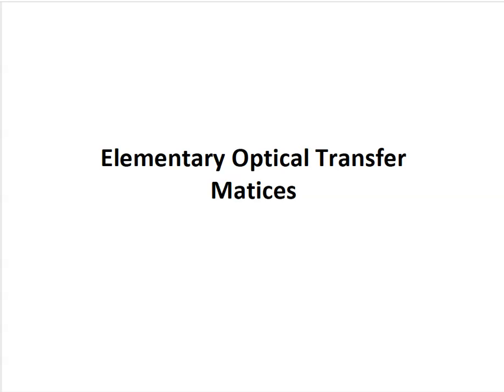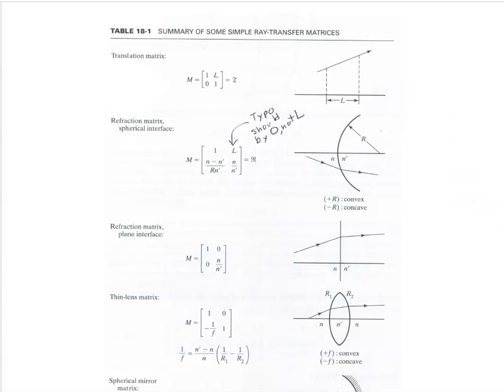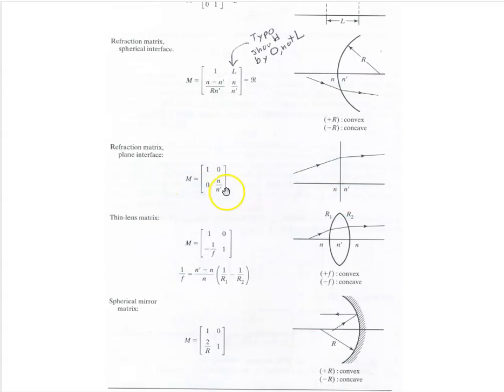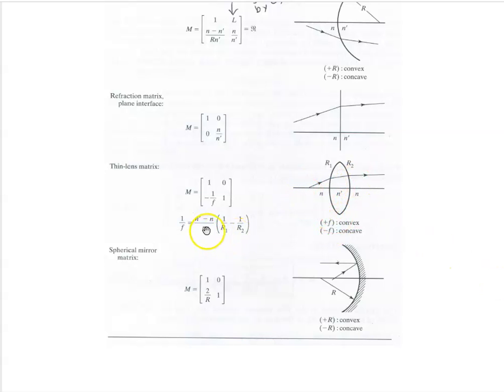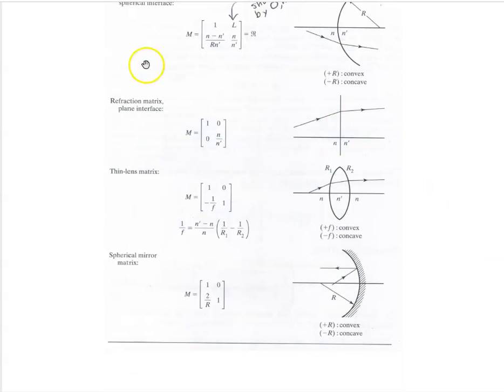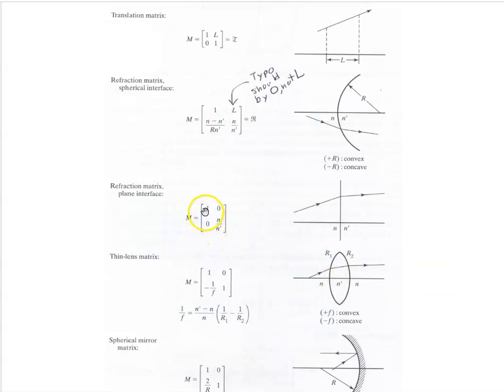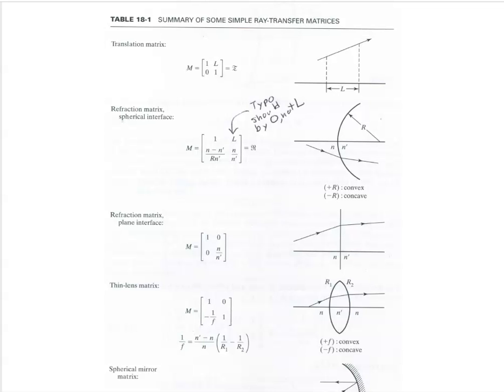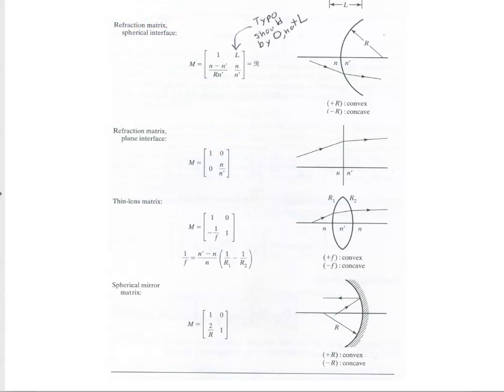Lecture 2b Elementary Optical Transfer Matrices